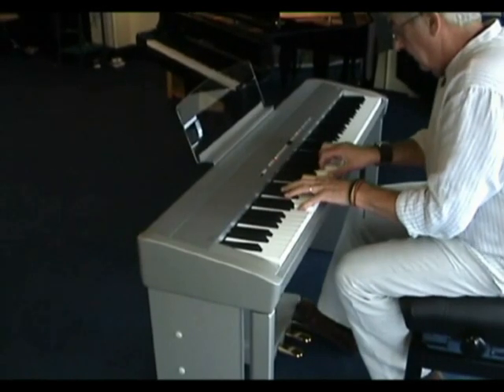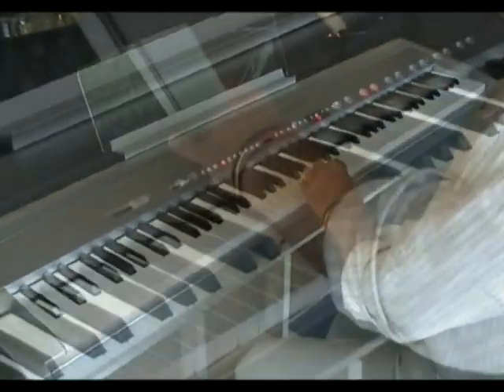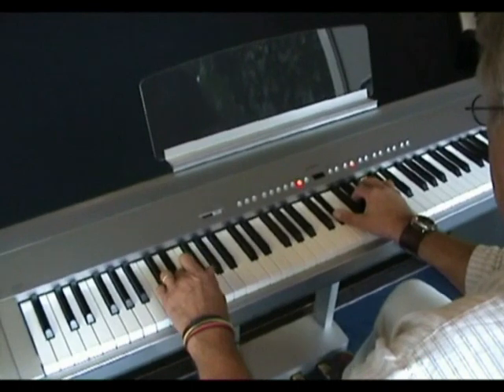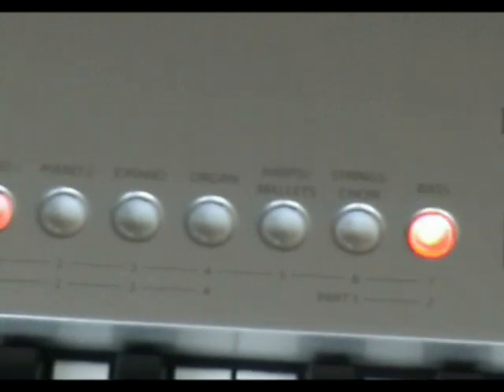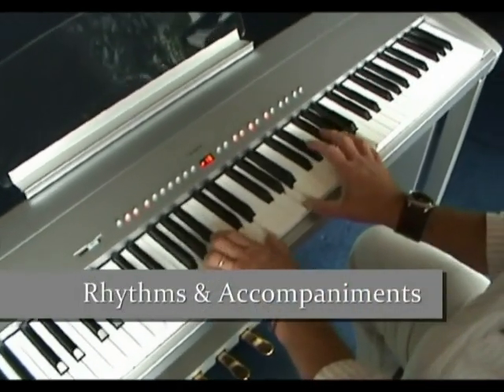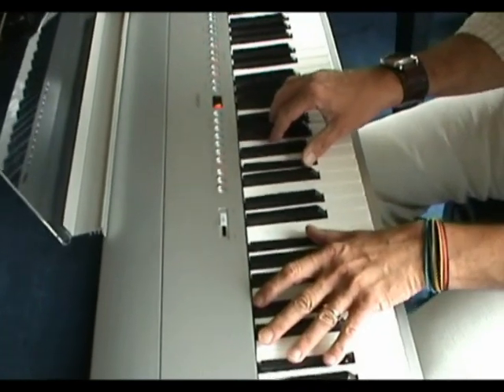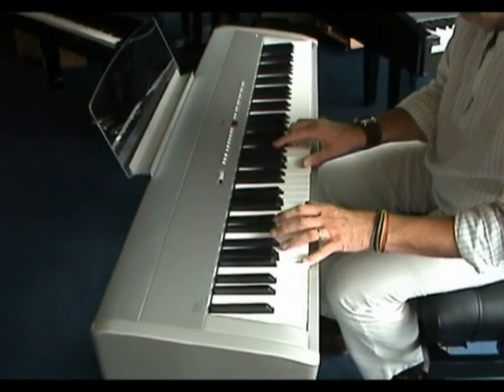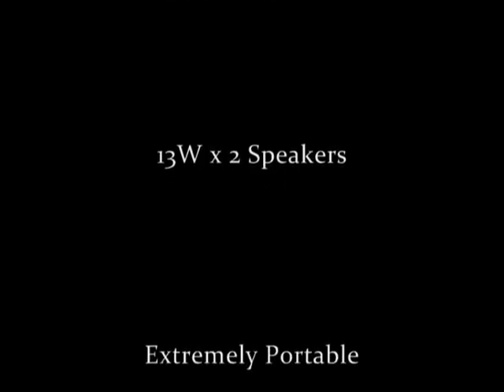Kawai ES6 Demo by Sheargold Pianos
Hear the fantastic sounds of the Kawai ES6 stage piano being demonstrated by our colleague, Steve at Sheargold Pianos.  Hear the great rhythms and accompaniments as well as the great electric piano sounds. for more information.